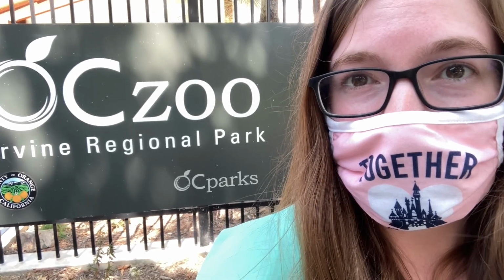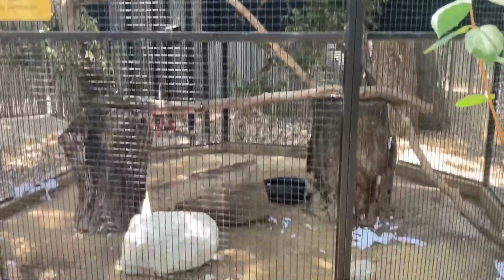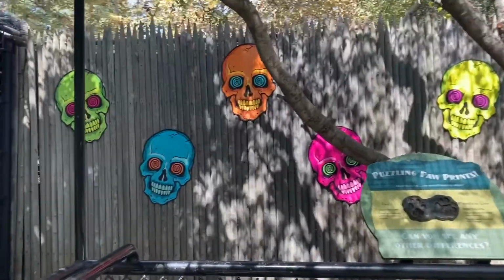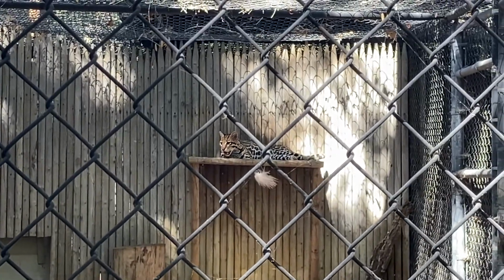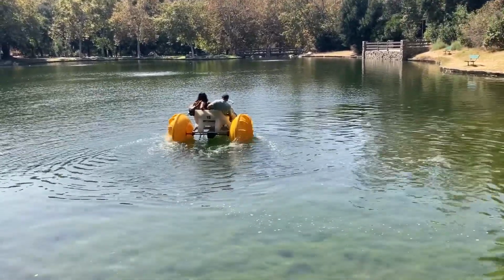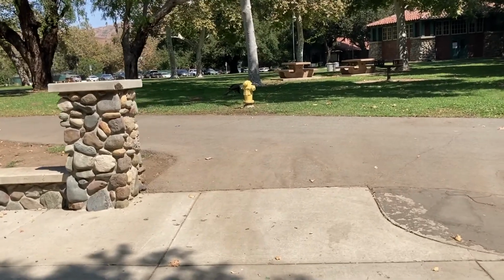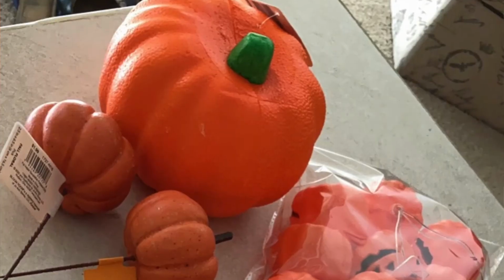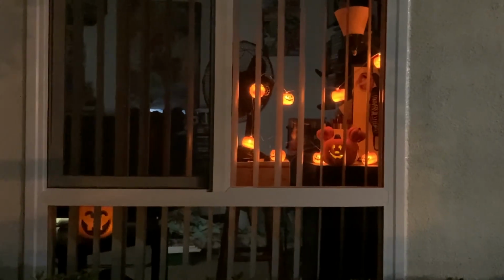The OC Zoo Reopening at Irvine Regional Park!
Hello friends! Today we take you to the most budget-friendly zoo in So Cal. The zoo just reopened on September 12th, and is decorated for Halloween! The OC Zoo costs a mere $2 to enter, with a $3 parking fee. This hidden treasure within Irvine Regional Park is stocked full of wild animals, including black bears, beaver, ocelot, serval, mountain lions, raccoons and coyotes! The park just reopened on September 12th and although there was a short wait to get in due to occupancy limits, once inside it was easy to social distance along the one-way walkways. The Halloween decorations even included some favorite Disney friends! Stick around at the end of the video to see Katie's DIY Disneyland Main Street Mickey Pumpkin Jack-O-Lantern.